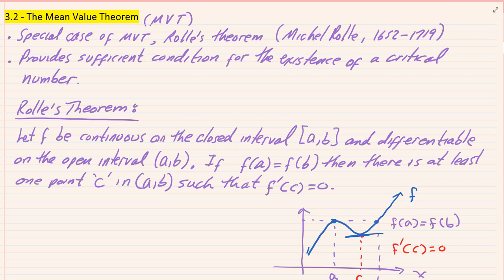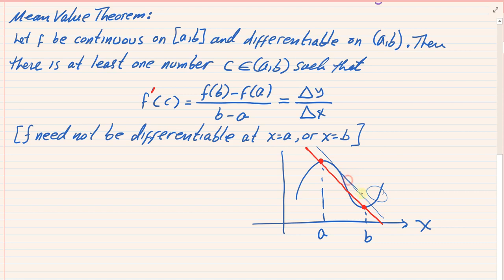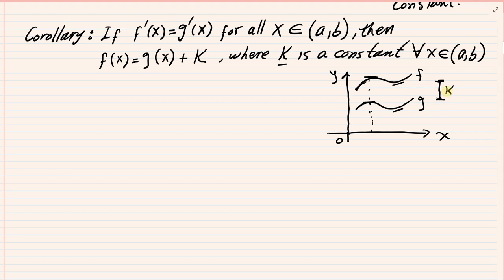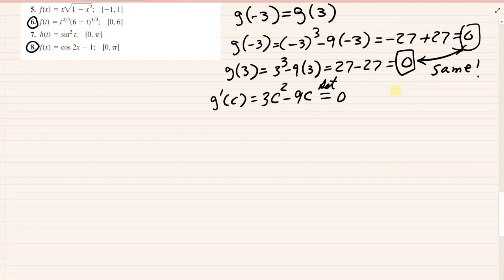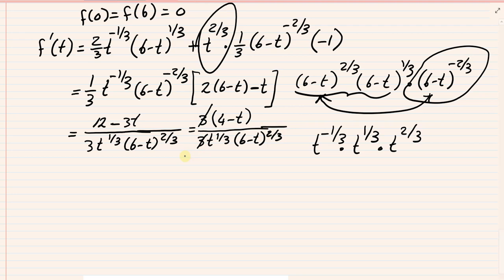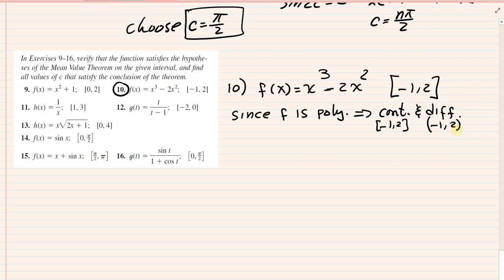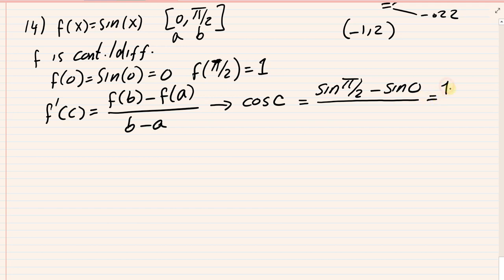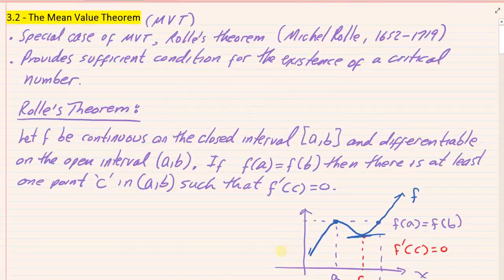Calculus I - 3.2 - Mean Value Theorem